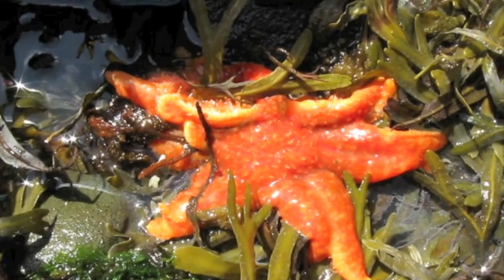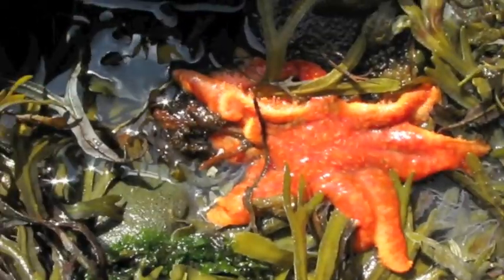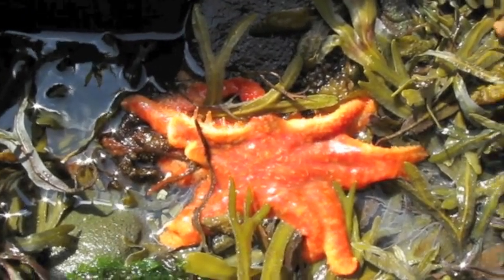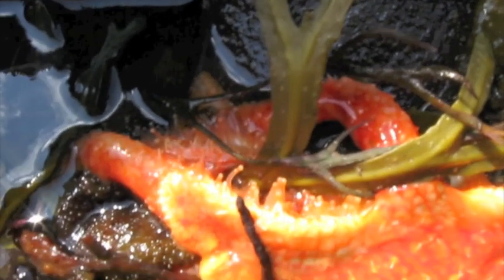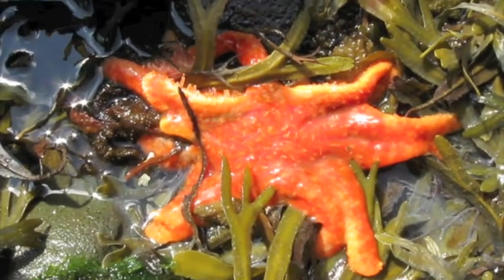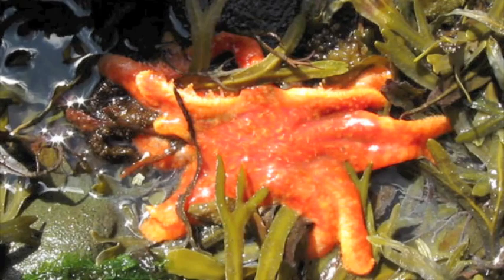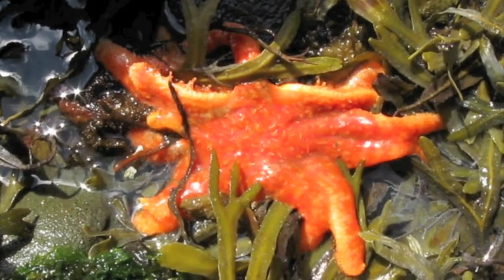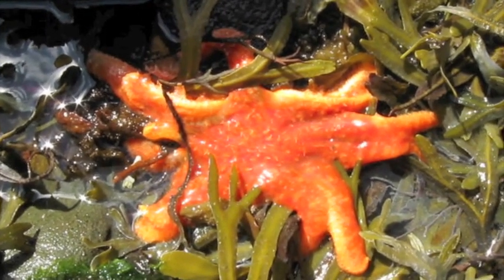Sunflower Sea Stars: Garbage cans of the sea!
Sunflower sea stars, like this one, are fast, huge, and will eat almost anything!